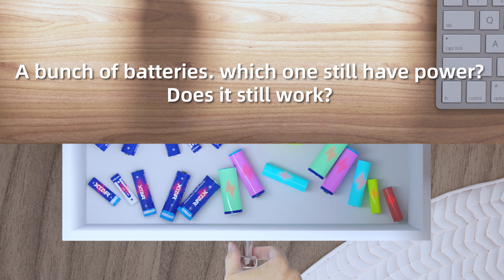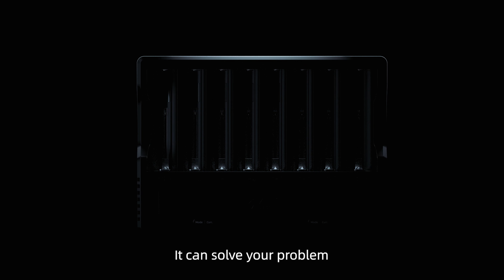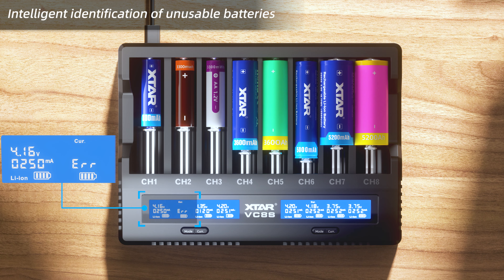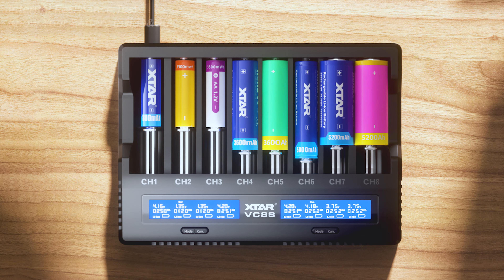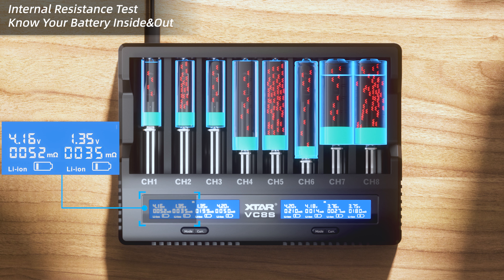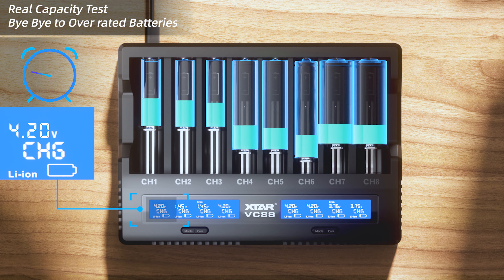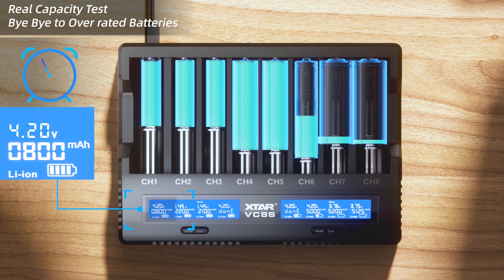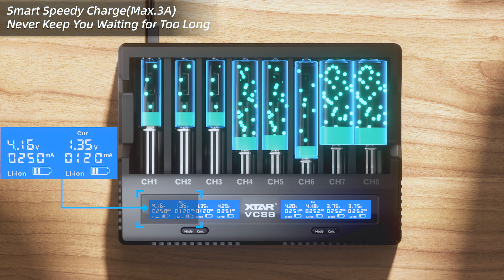New! XTAR VC8S 8-slot Analyzer for Resistance, Capacity and Storage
XTAR VC8S, know your batteries!
All 8 slots for battery resistance test, real capacity test, and optimal storage voltage adjusting.